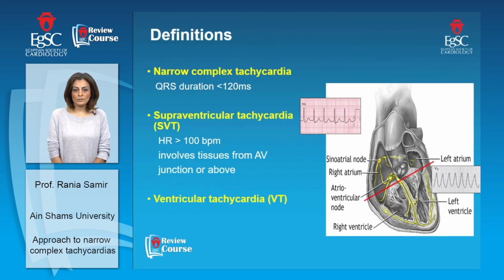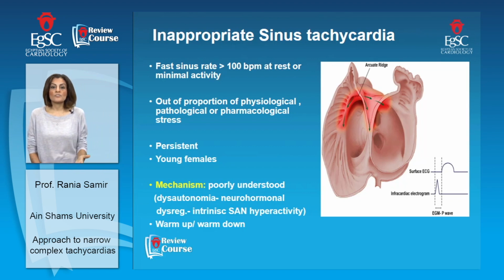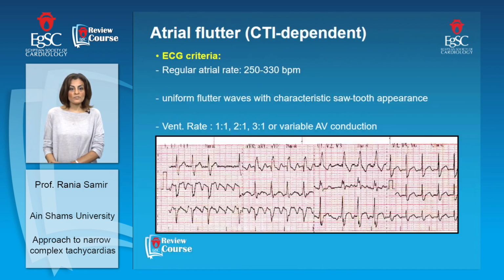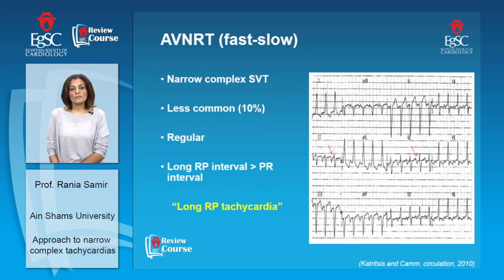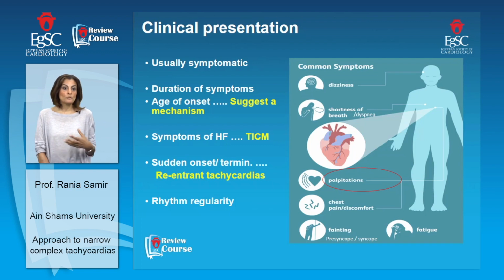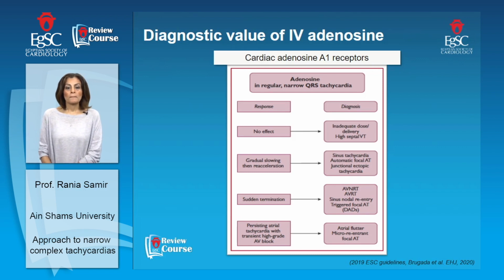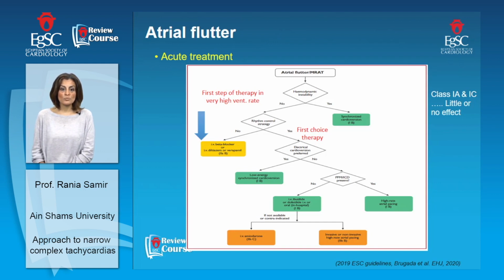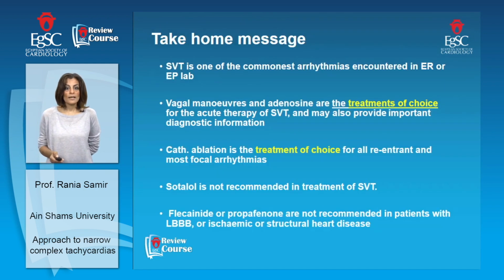Approach to narrow complex tachycardias - Prof. Rania Samir